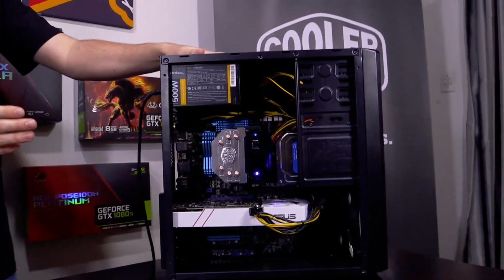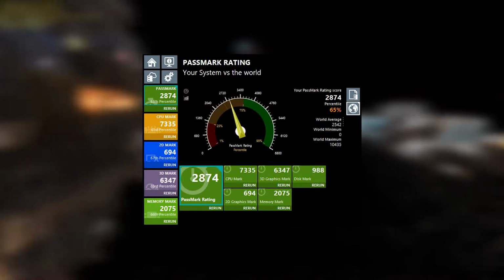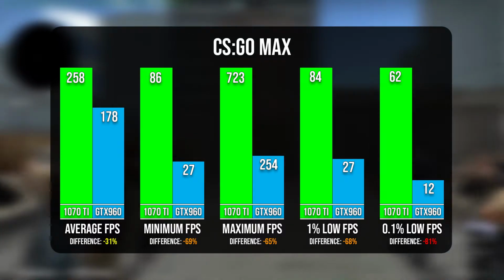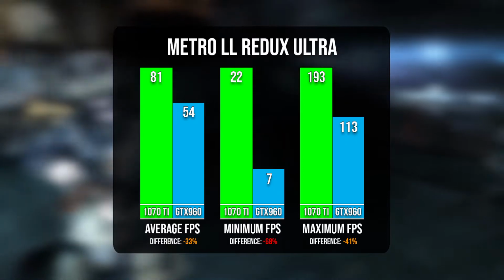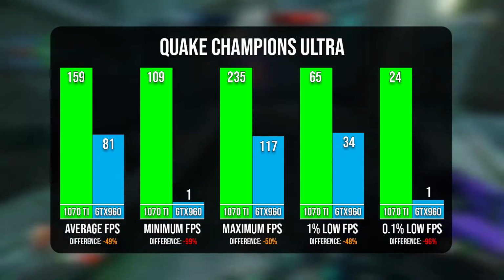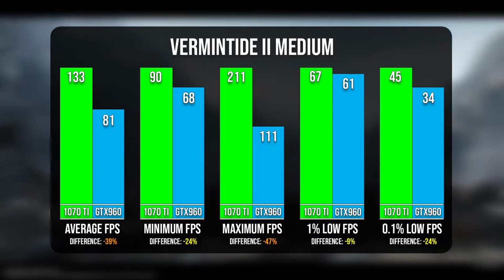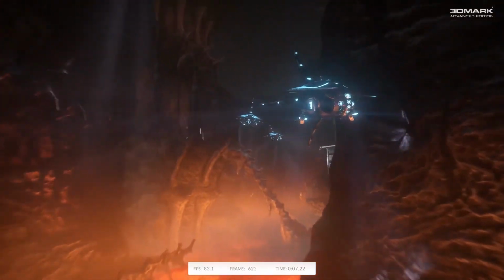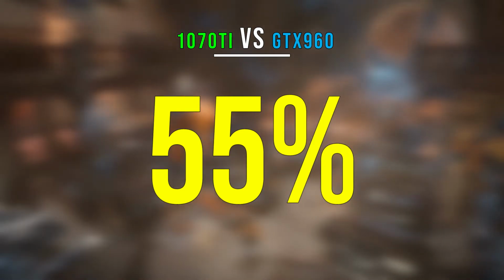60fps gaming on a Budget - Thanks miners!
In this video we will cover our little budget PC for 1080P FPS gaming...

Some parts old, some parts new but ALL gaming!